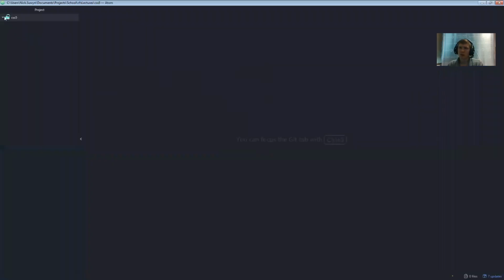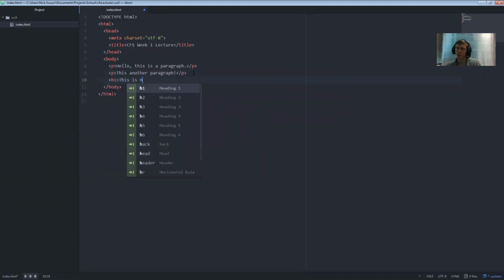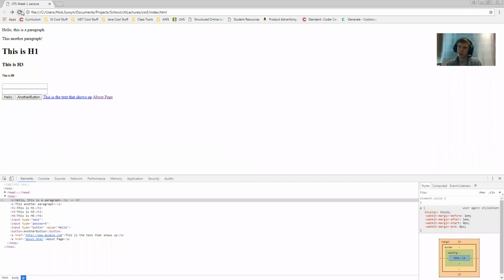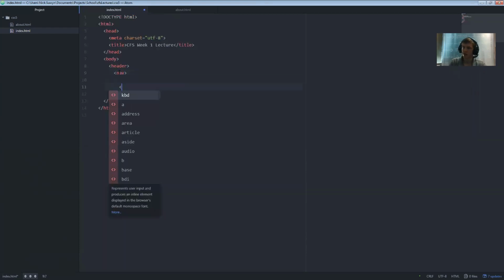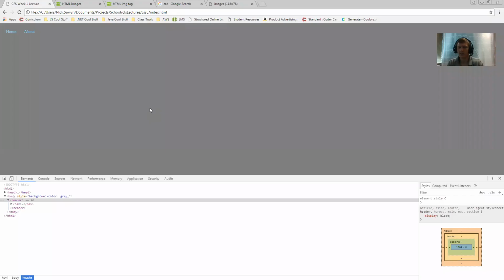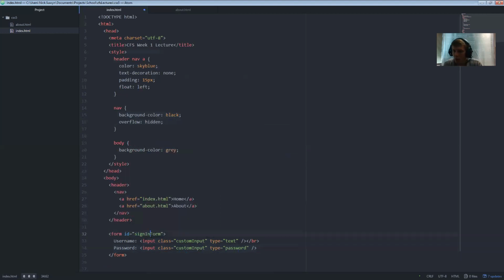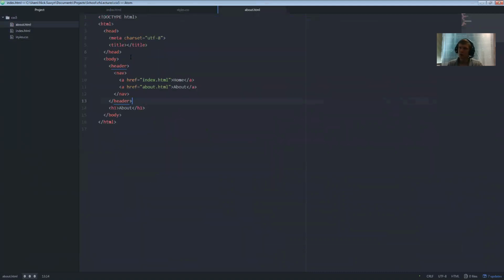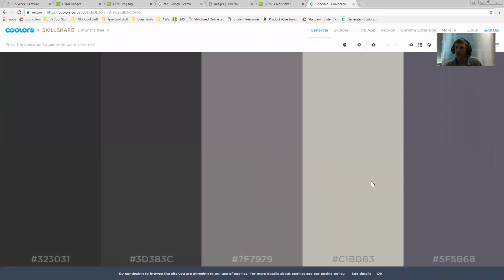CFS Week 1 8-22-2017